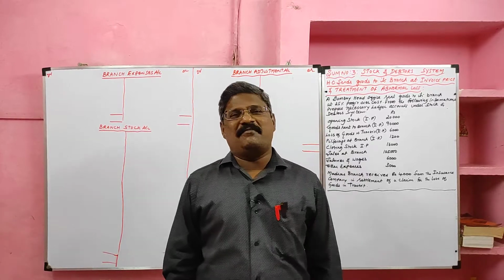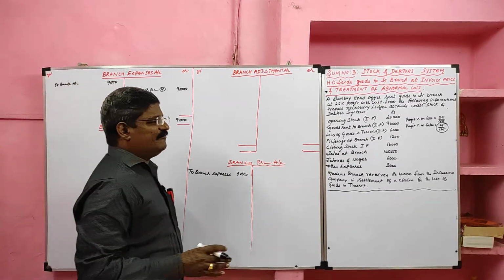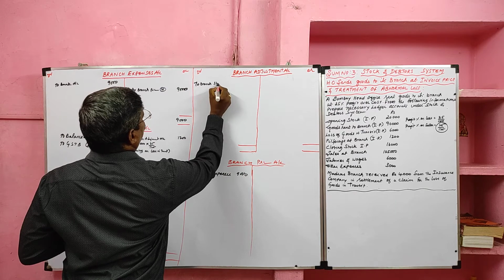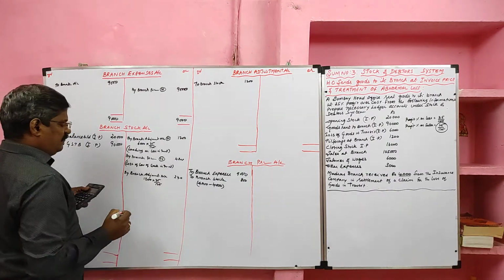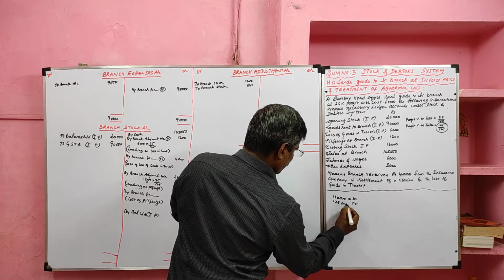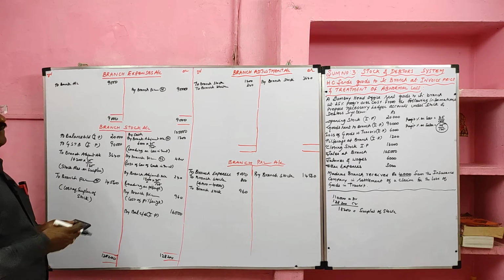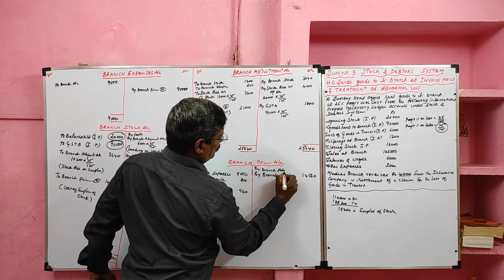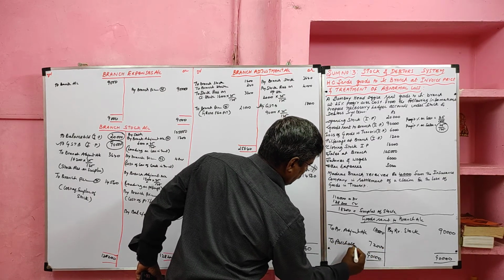Branch Accounts Part9| Abnormal Loss Treatment in Branch Accounts | Loss in Transit&Insurance Claim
Branch Accounts,
Financial Accounting,
Branch Accounting,
Meaning of Branch,
Kinds of Branches,
Meaning of Dependent Branch,
Stock and Debtors System Problems & Solutions,
Head office Sends Goods to branch at Invoice Price problem related to Stock and Debtors System
Preparation of Branch Expenses Account,
Preparation of Branch Debtors Account,
Preparation of Branch Stock Account,
Preparation of Branch Adjustment Account,
Preparation of Branch Profit and Loss Account,
Treatment of Shortage in Stock and Debtors System in Branch Account,
Treatment of Loss of goods in Transit in Branch Accounts,
Treatment of Loss of goods in Transit in Stock and Debtors System in Branch Accounts,
Meaning of Pilferage,
Treatment of Pilferage in Branch Accounts,
Treatment of Pilferage in Stock & Debtors System,
Treatment of Surplus of Stock in Stock and Debtors System,
Treatment of Shortage or Defective or Spoilege in Branch Accounts,
Treatment of Shortage or Defective or Spoilege in Stock and Debtors System,
Accounting Tips,
KRISHNAN VENKATARAMAN,